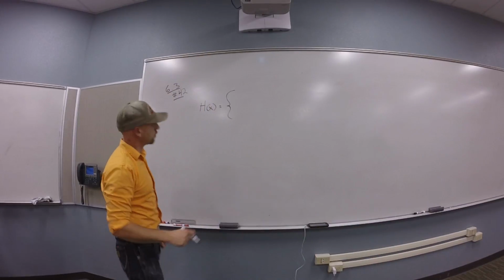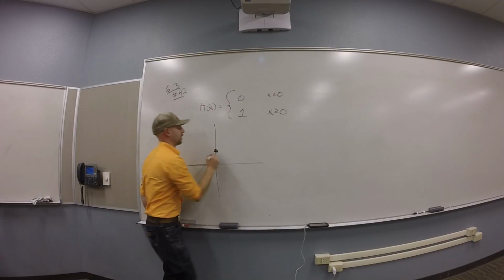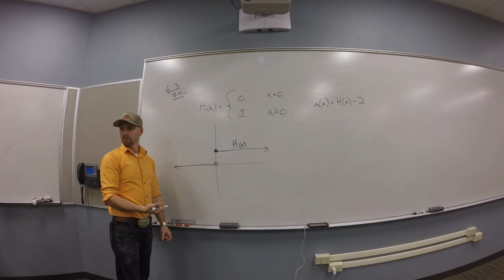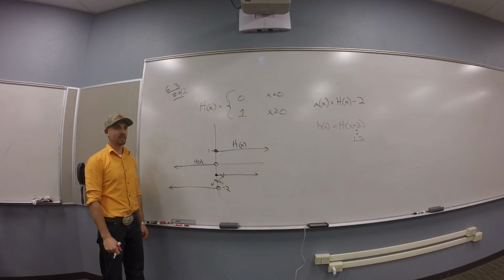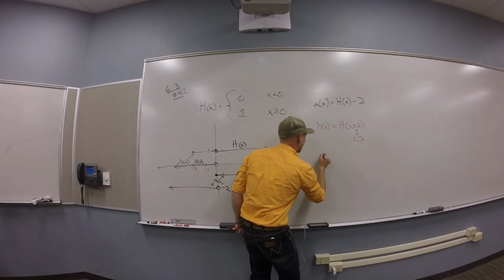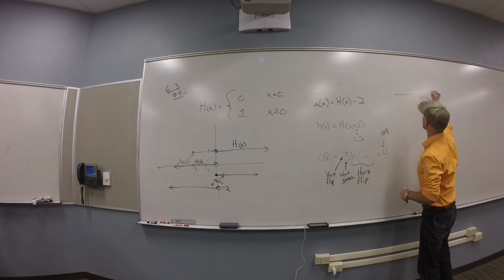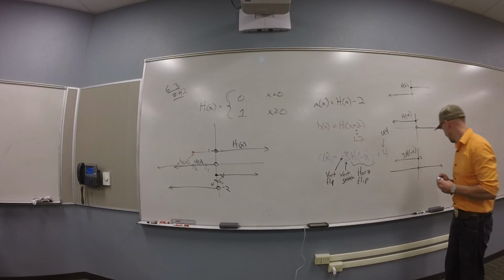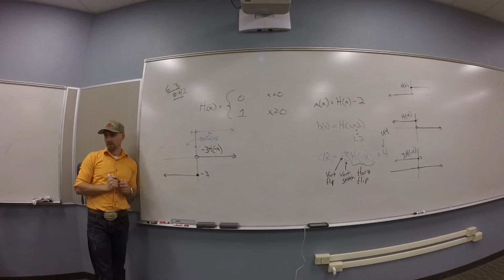Shifting Rules - Example (6.3 #42)